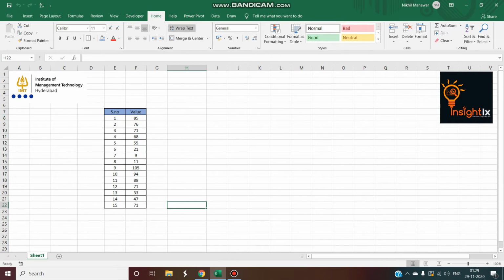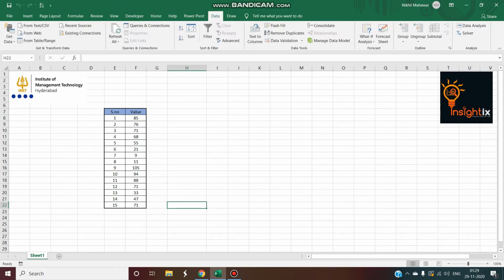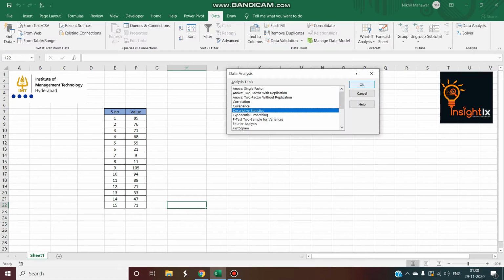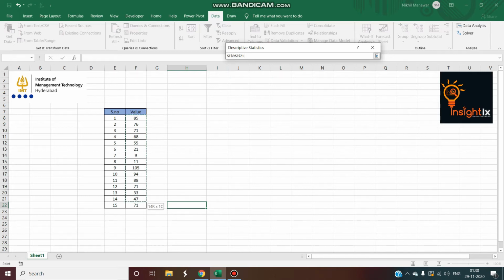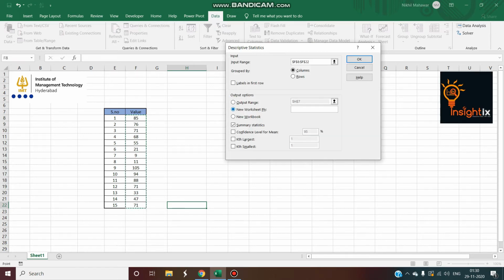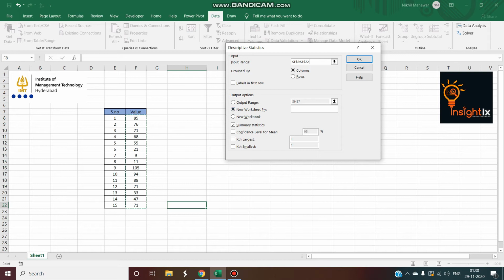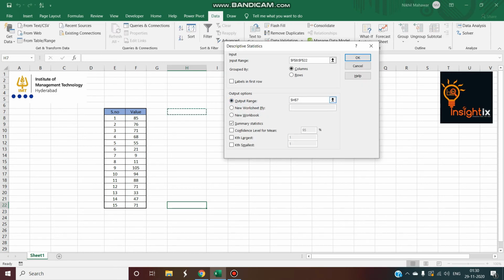Learn and Excel 3